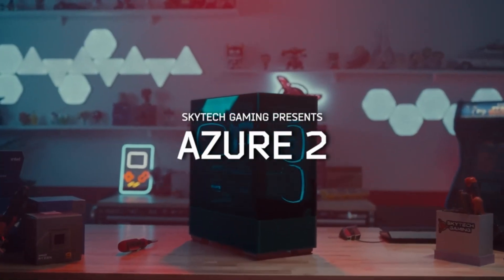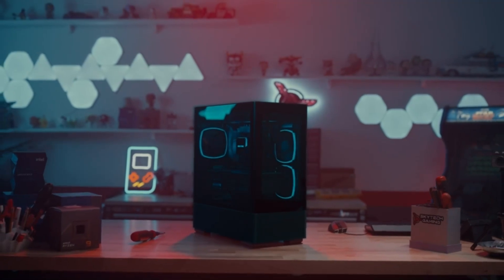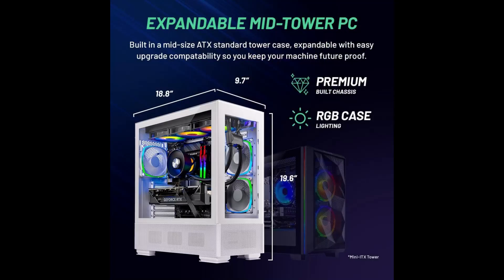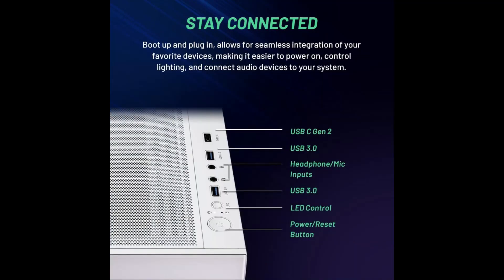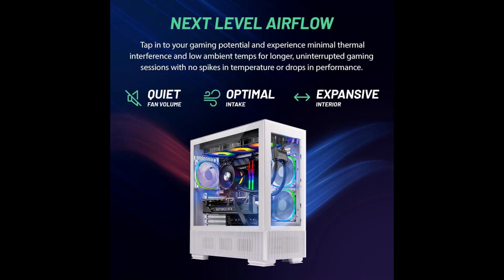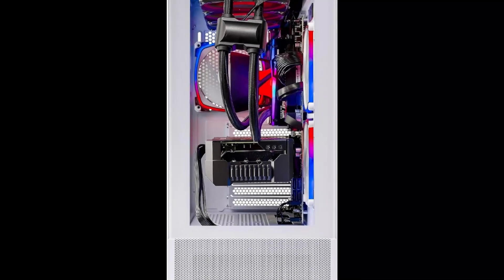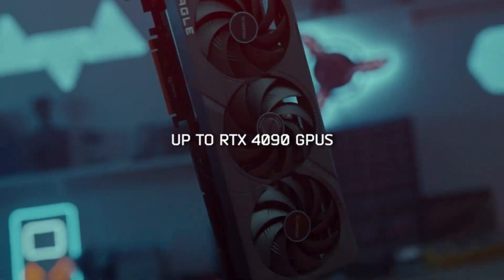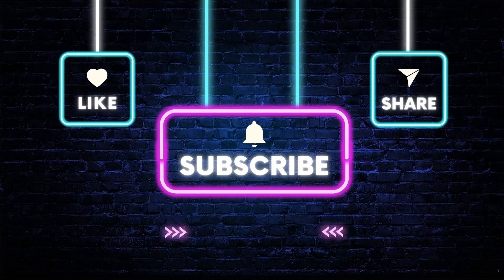Skytech Azure (ST-AZURE2-1123-W-AM) Prebuilt Gaming PC ✅ 2024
Skytech Azure Gaming PC, Intel i7 14700F 2.1 GHz, RTX 4070 Super 12GB GDDR6X, 1TB NVME Gen4, 32GB DDR5 RAM RGB, 750W Gold PSU, Wi-Fi, Win 11 Home (Model ST-AZURE2-1123-W-AM